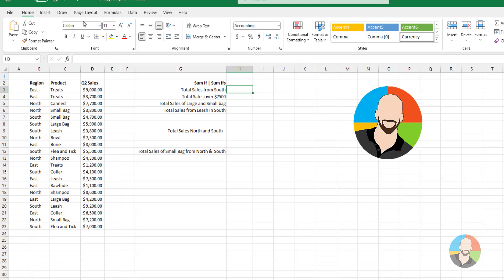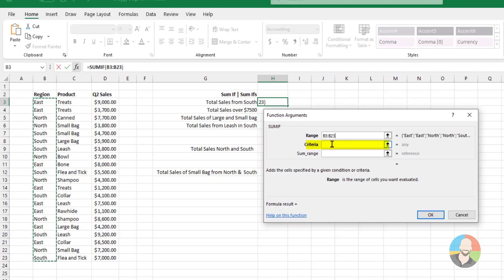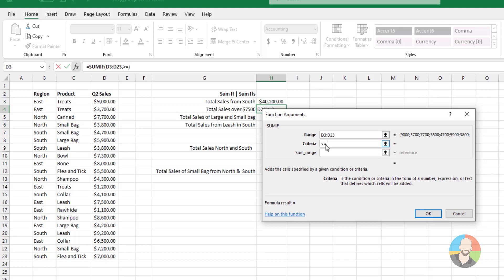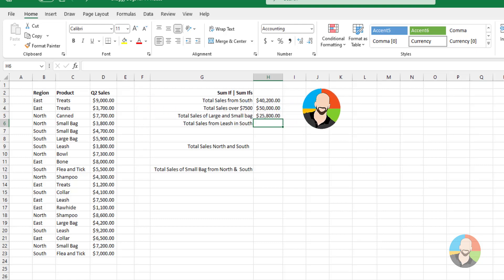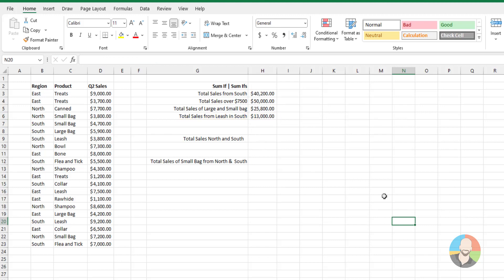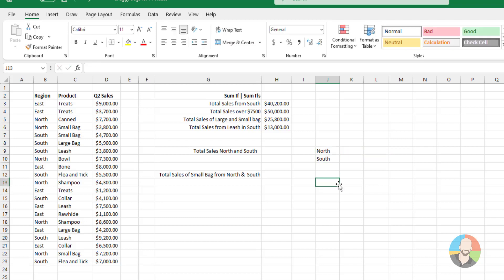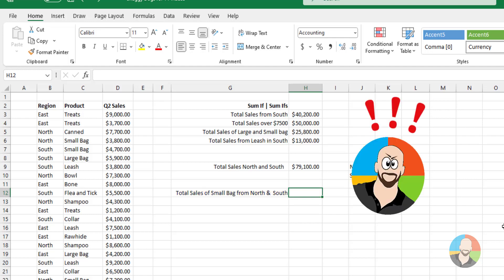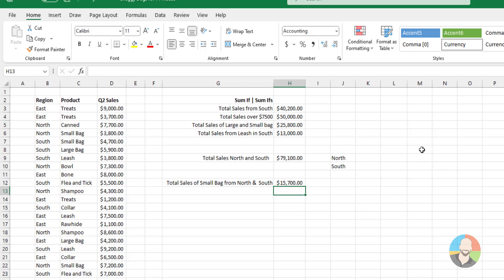How to use the SUMIF in Excel (step by step)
In this video you'll learn six ways to use the SUMIF/ SUMIFS function in Excel. This function is incredibly powerful, versatile and comes in handy when you want to add up specific cells based on conditions that you specify.

⌚ Timestamps
0:00 Intro and what is the SUMIF
0:18 SUMIF using text
1:15 SUMIF using numbers
1:48 Using the Wildcard (*) and SUMIF
2:47 SUMIFS Adding multiple conditions
3:28  SUMIFS Adding criteria from same column
5:04 SUMIFS Adding criteria across multiple column